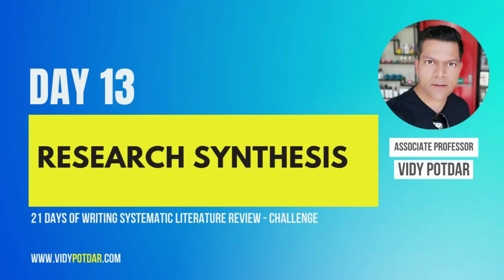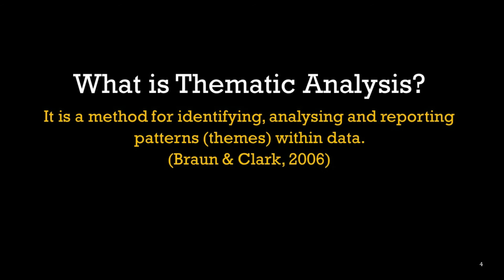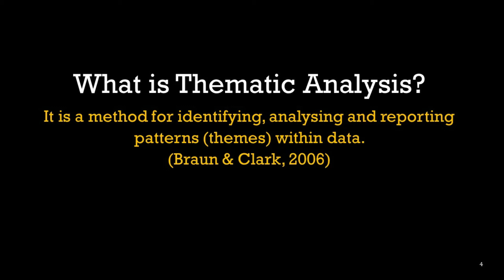Day 13 - Research Synthesis, Thematic Analysis & Inter Coder Reliability | A/Professor Vidy Potdar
Day 13 of the course. Today we start a new section of the Systematic Literature Review paper which is on Results & Research Synthesis. In today's session, we do Thematic Analysis for your Systematic Literature Review. We will also cover Coding Validity and Inter Coder Reliability. We will also go over a Thematic Analysis Checklist that will ask you to answer 21 Questions to help you to undertake proper thematic analysis. At the end of the video, you will have completed one sub-sections of your Results section. You should have written approximately 2400 words.